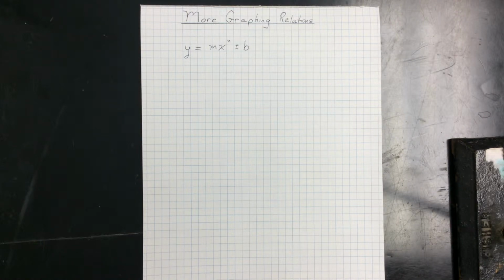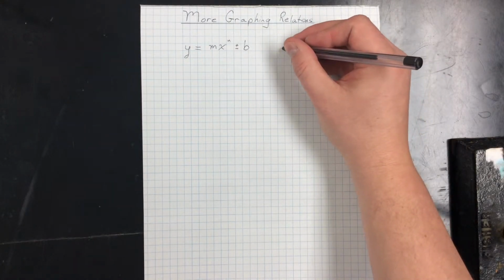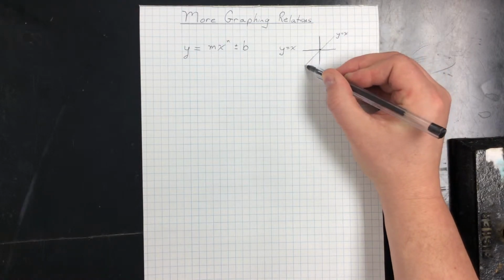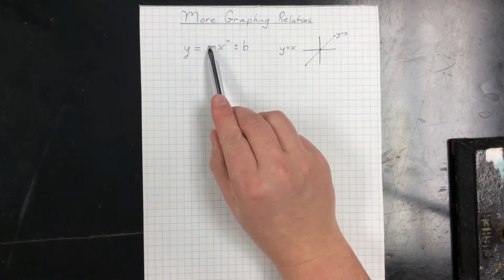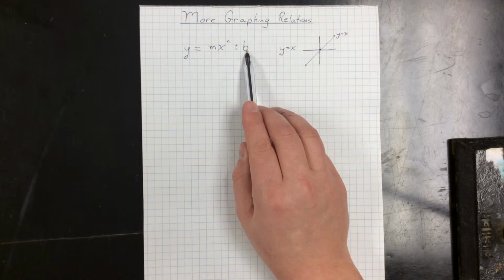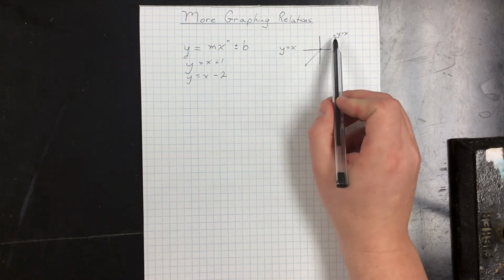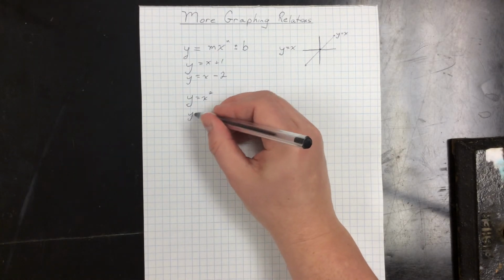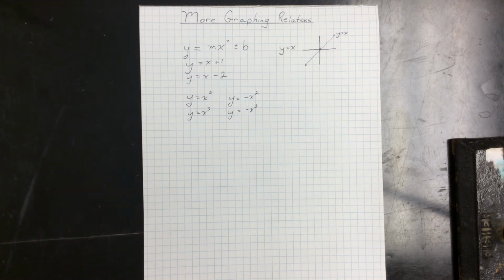8 12 5 More Graphing Relations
More examples of graphing relations.